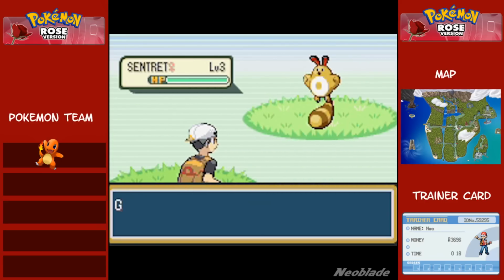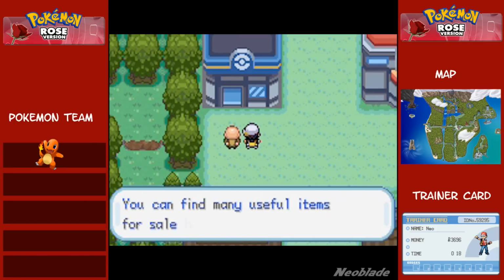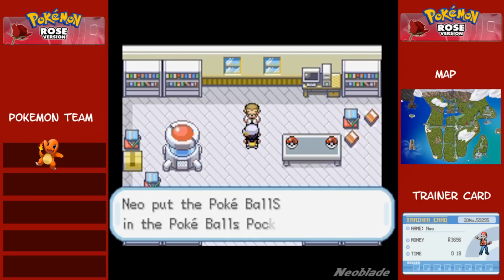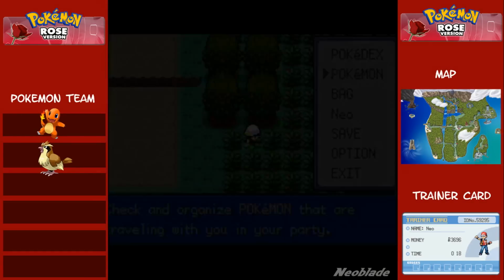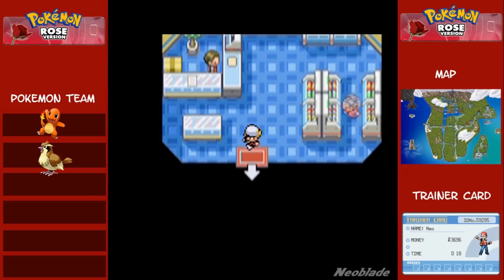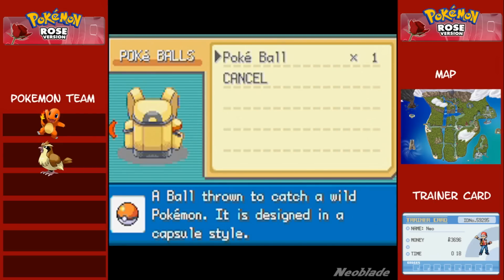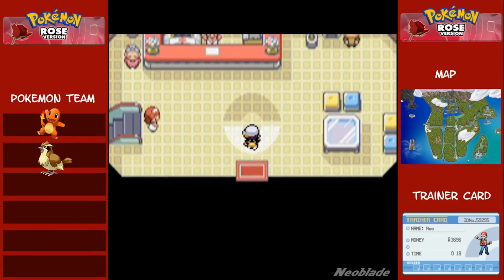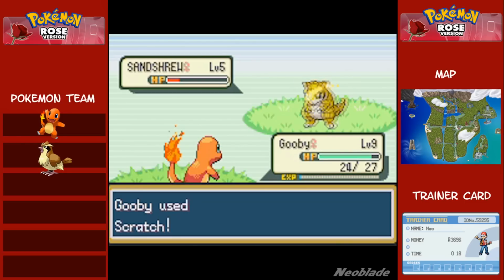Lets Playthrough! - Pokemon Rose Part 2: School Sucks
Hello everyone. This is part 2 of my playthrough of Pokemon Rose. Part 3 will  be up soon. Enjoy!